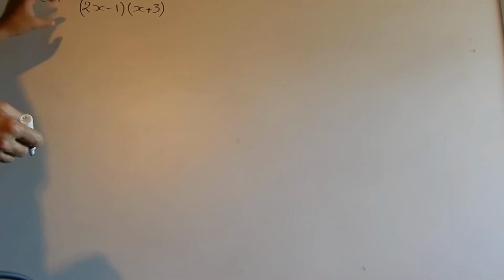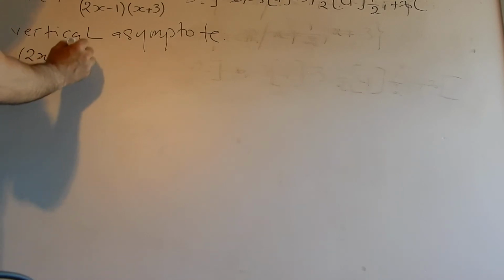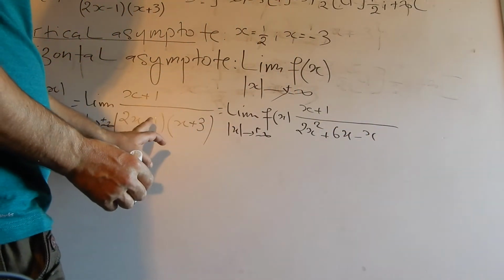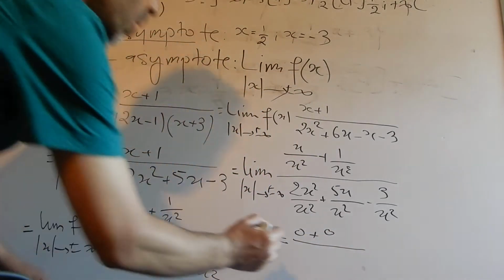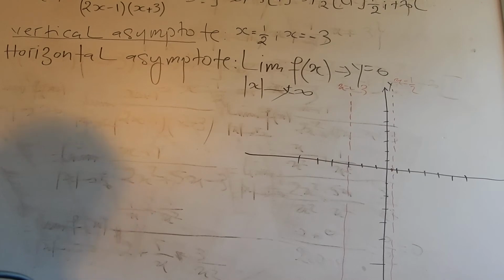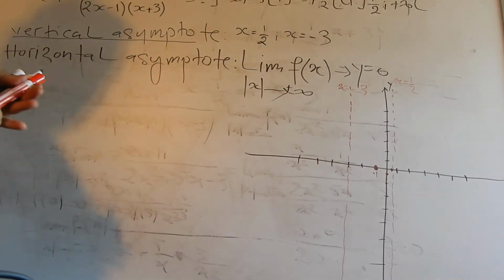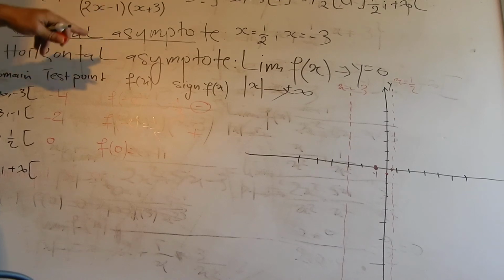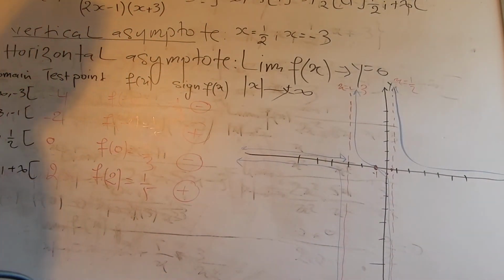RATIONAL FUNCTION : Graph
asymptotes and (X) and (Y) Intercept